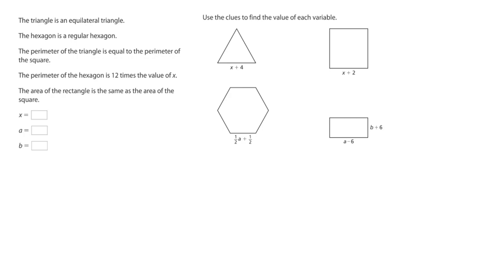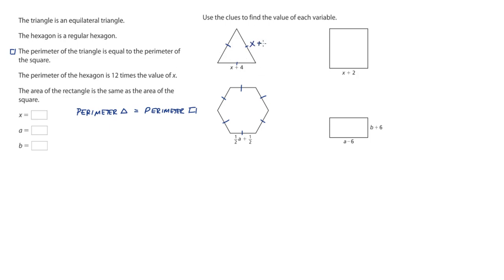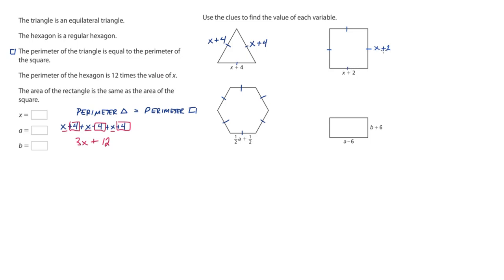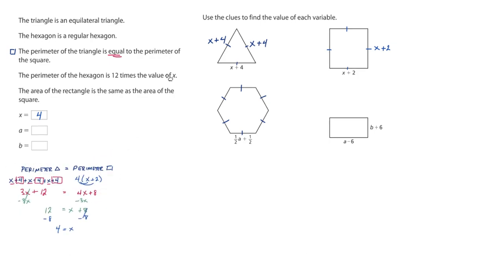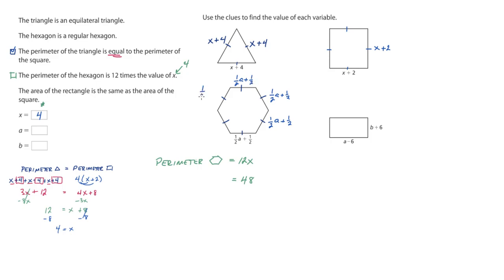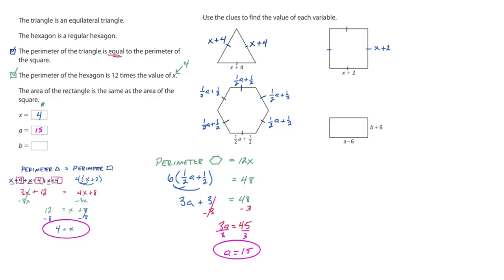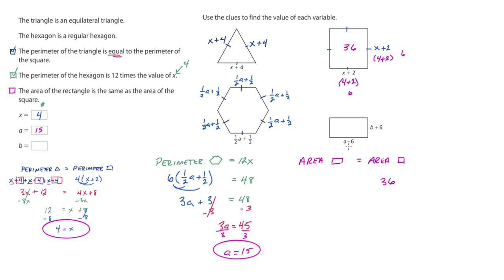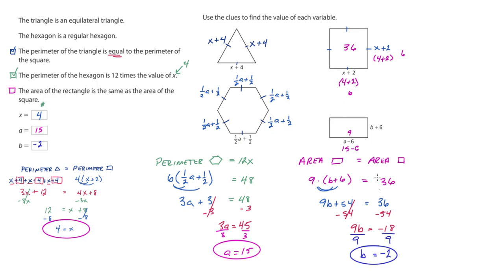Algebra Word Problems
In this video I go over how to solve some Geometry problems using Algebra concepts! Hope it helps, leave some feedback in the comments below!